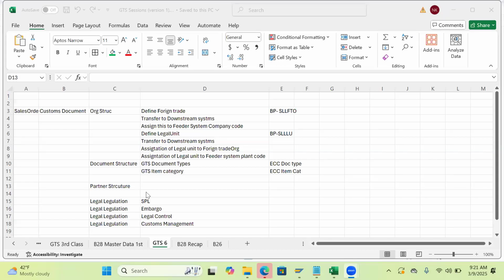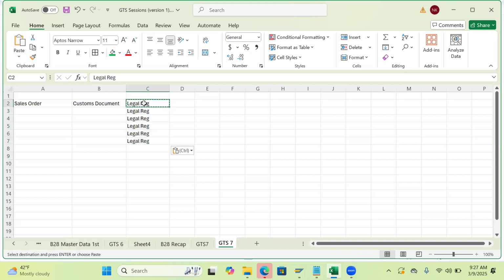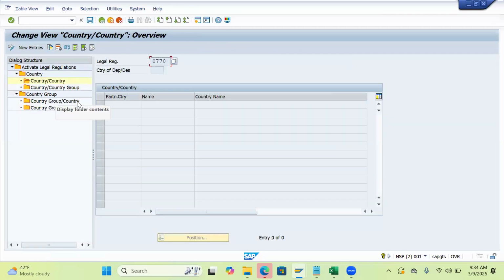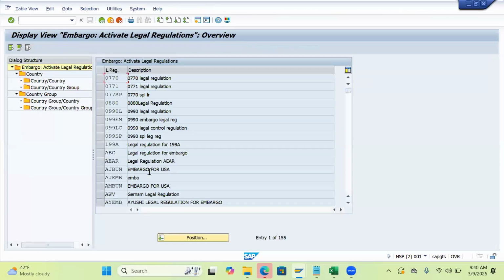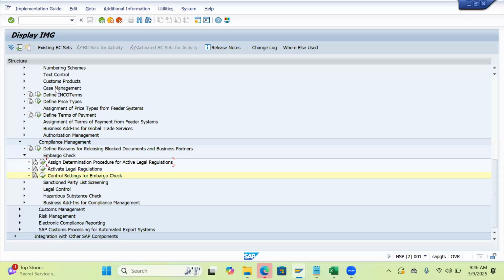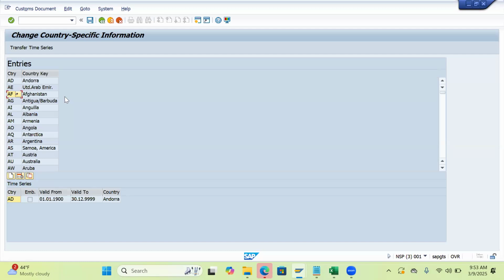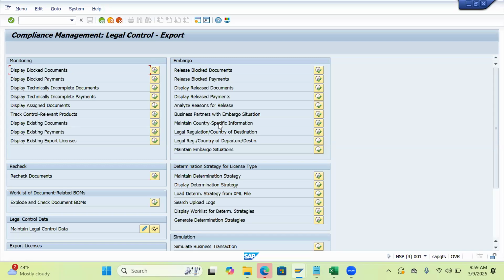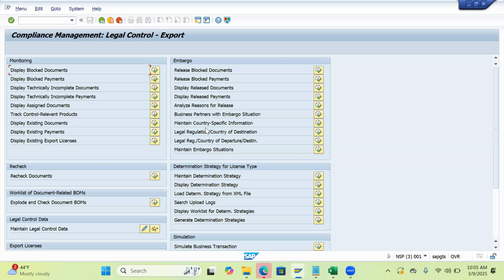SAP GTS EMBARGO 09MarB1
I have Train many BPO resources and prepared then as experience SAP SD Consultant.